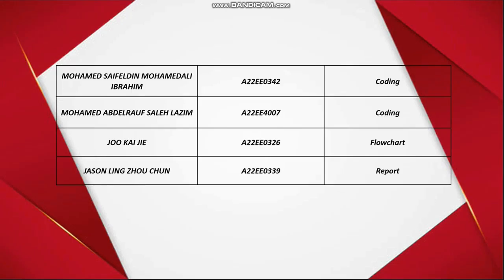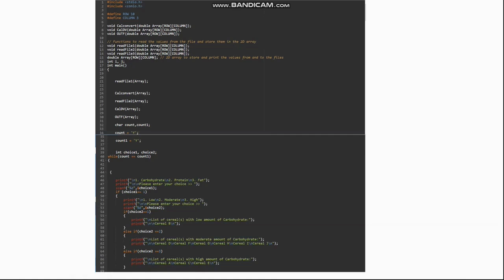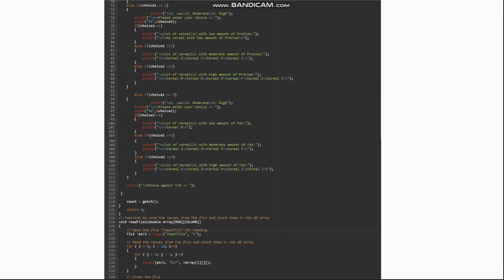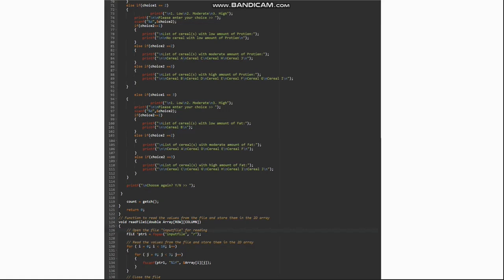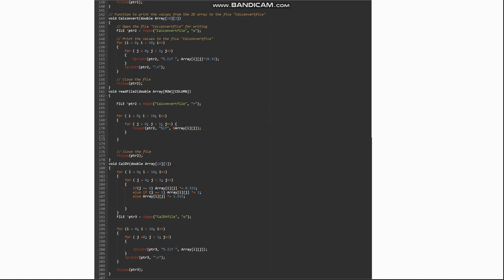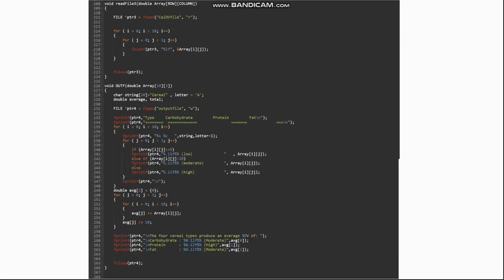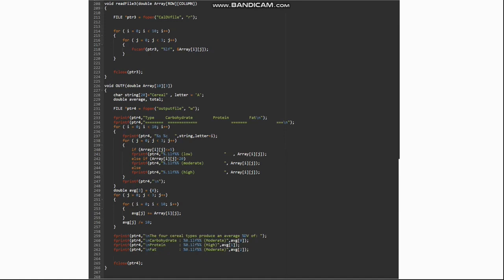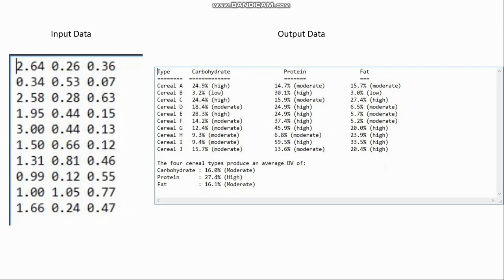SECP1103-03 REPORT VIDEO Group 6